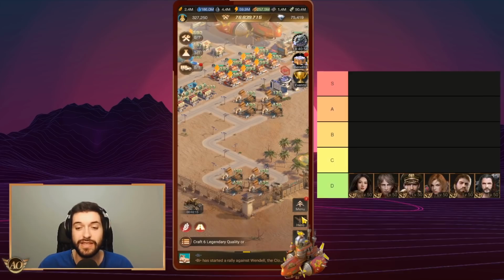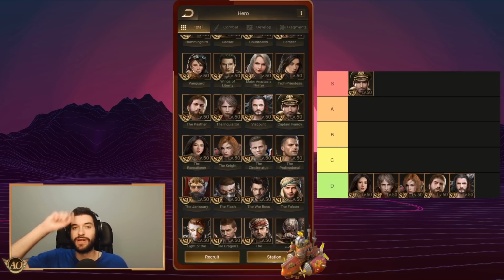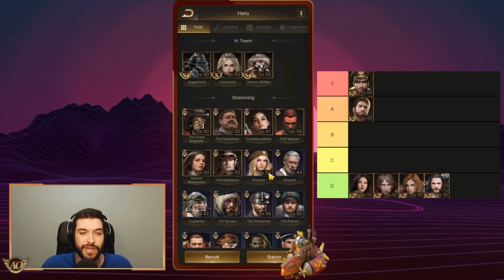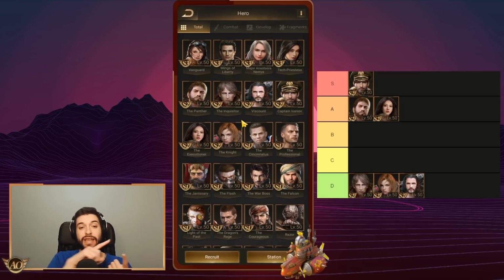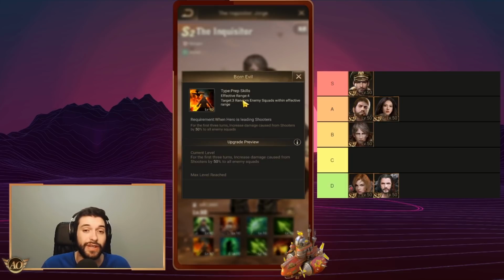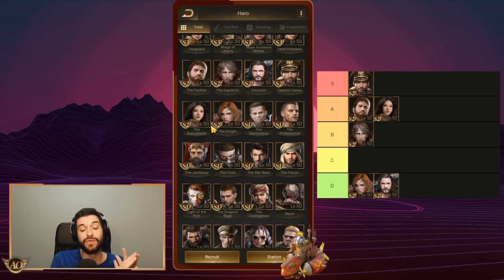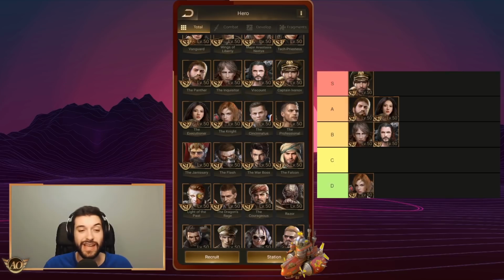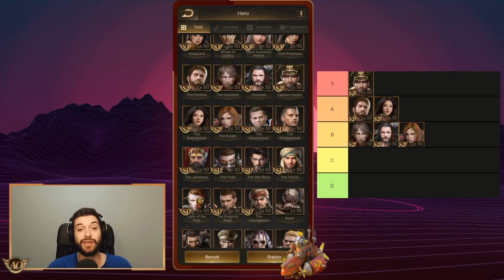Last Shelter Survival - S2 Hero Tier List - Best Season 2 Heroes with combos!!! 💪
Hey guys, this video is all about Season 2 heroes, who are the best heroes, and what combos are they good in. Let me know if you guys agree or disagree!

I wanted to thank all of you for the support and for watching! I appreciate it it very much and hope you guys enjoy! Skip to 2:00 if you don't want to hear it haha